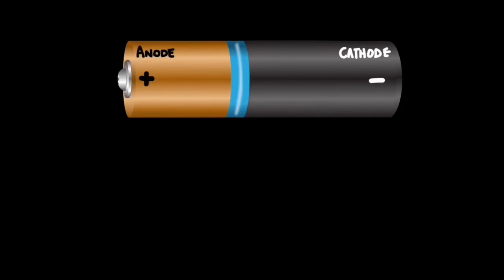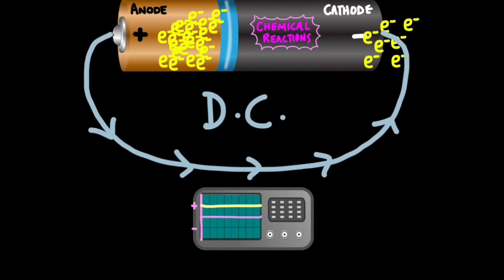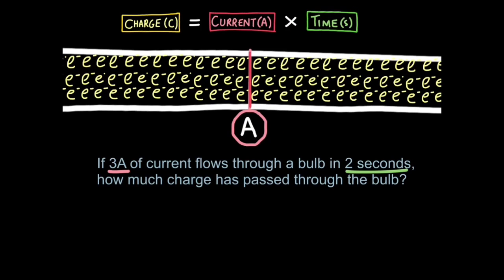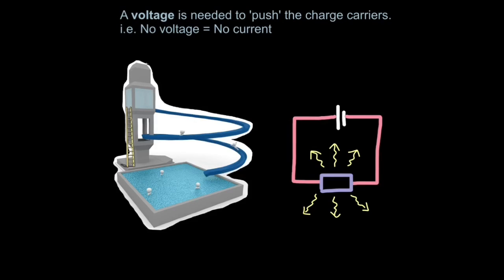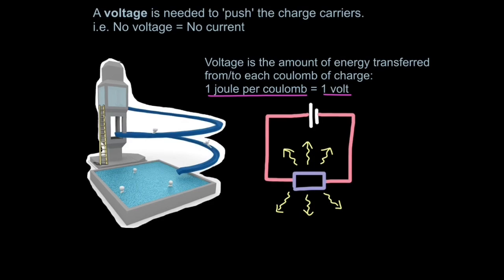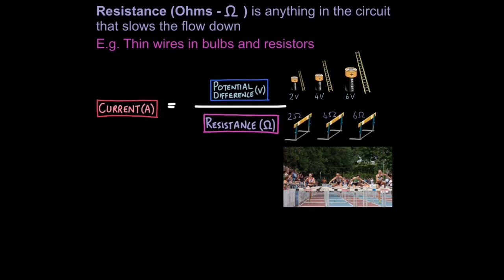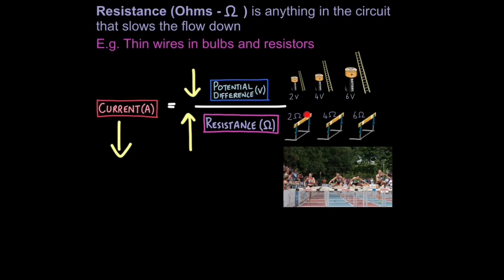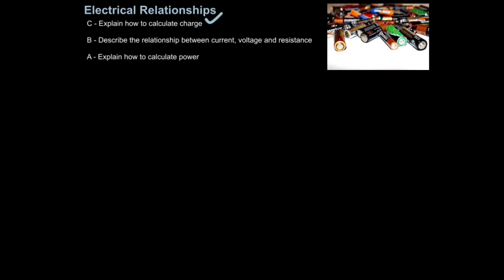P2 Electrical Relationships (EDEXCEL)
1:48 D.C. Vs. A.C.
 2:47 Charge
 4:57 Current
 5:43 Potential Difference
 9:47 Resistance
 11:56 Conservation of Current
 14:05 Power
 17:29 Energy Transfer